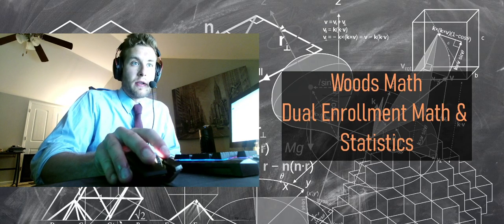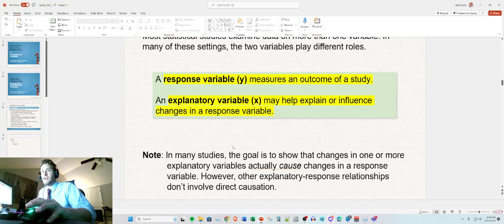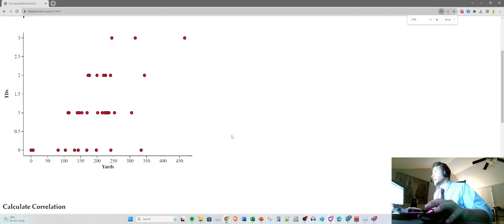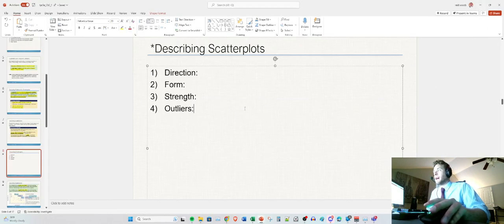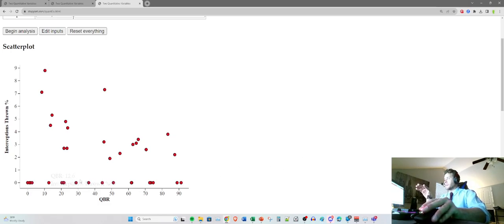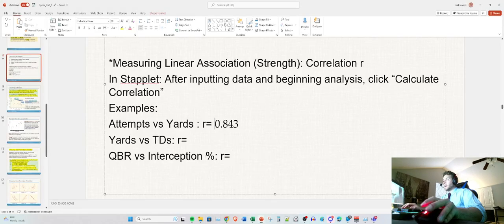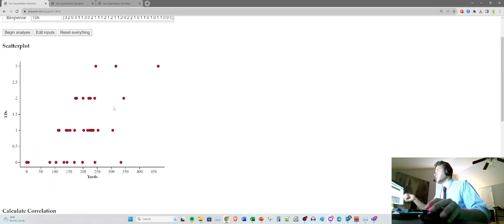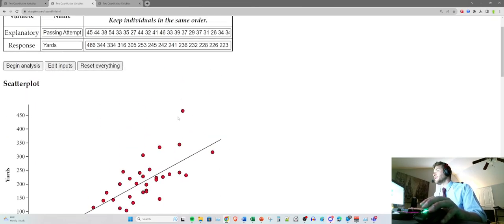Scatterplots Sports Statistics 9-13-23